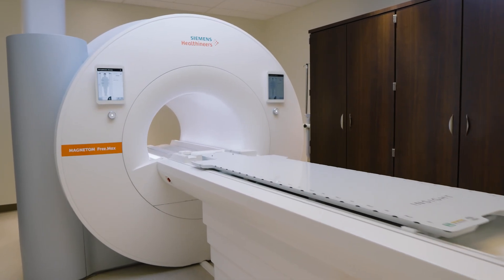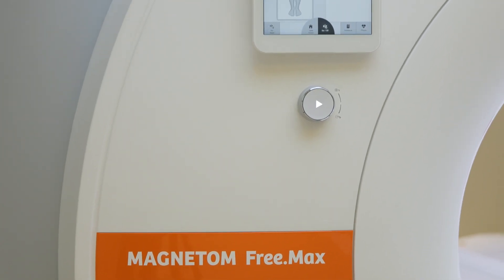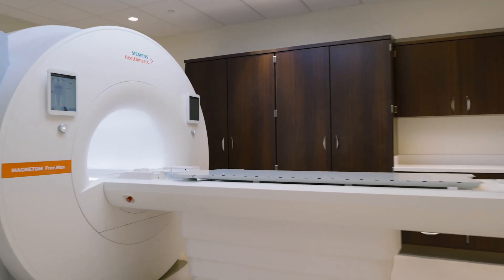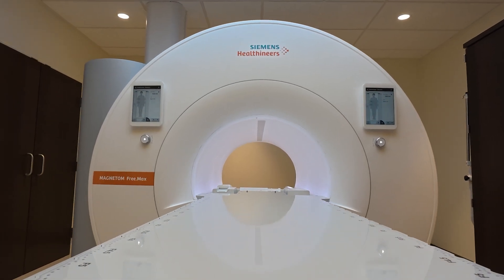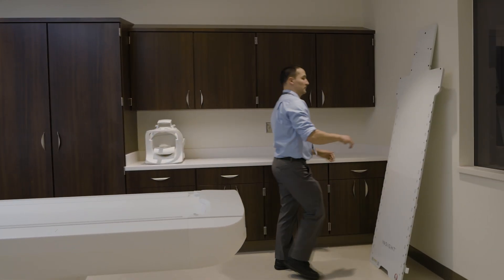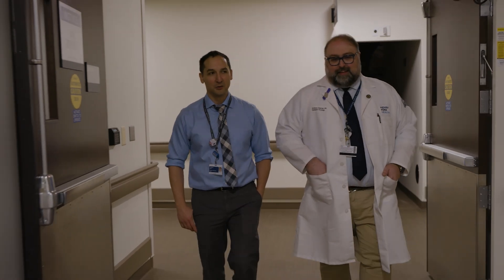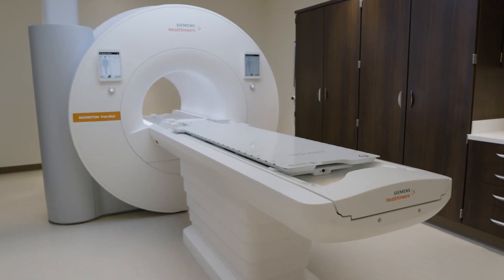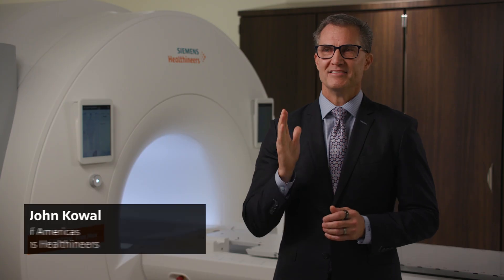Why MRI matters in radiation therapy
Explore how MRI is transforming radiation therapy planning and delivery. From reducing spatial distortion to enabling adaptive treatment workflows, low-field MRI is helping radiation oncology teams achieve greater precision and improve the patient experience.

Hear from clinicians and physicists at Henry Ford Health on the clinical advantages of integrating MRI into RT workflows and how this technology is shaping the future of cancer care.